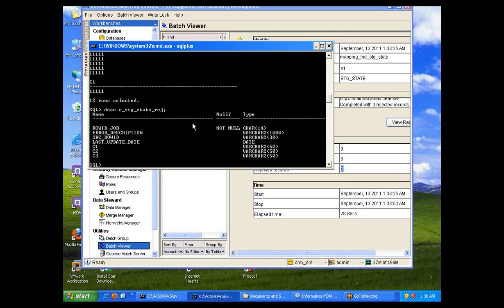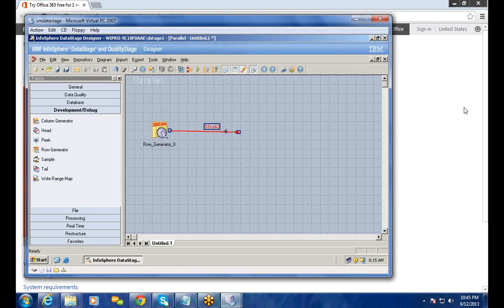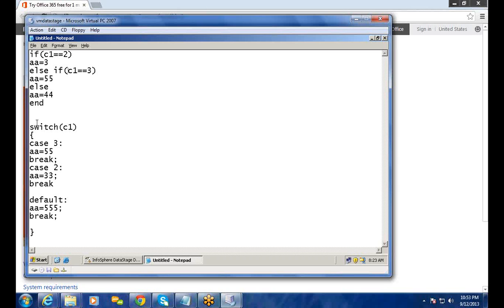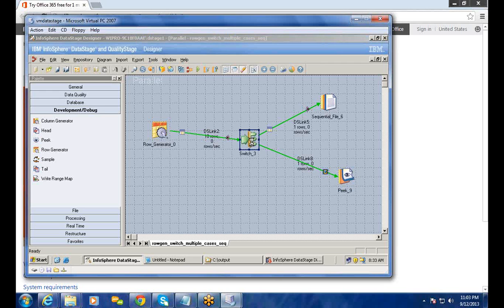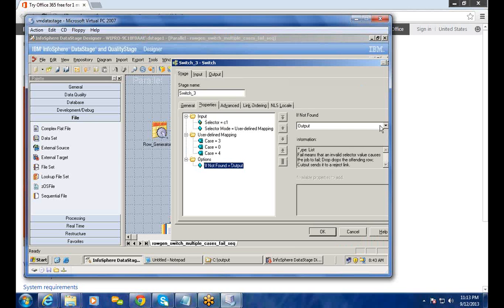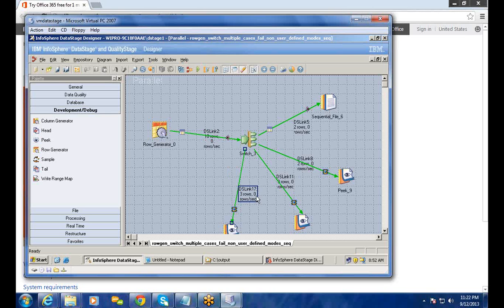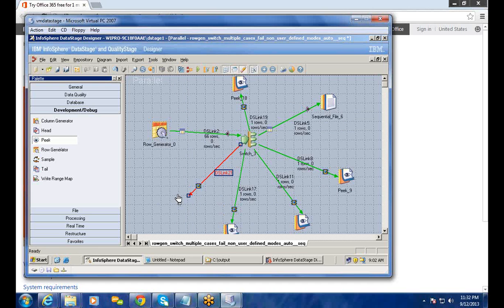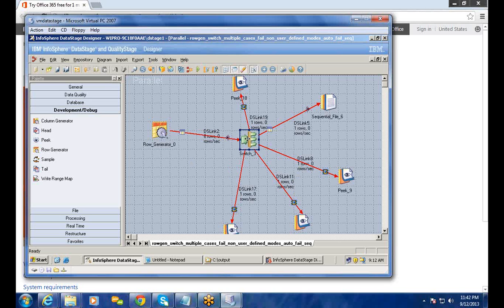Informatica Data Quality Training|Informatica MDM Training|Datastage Online Training